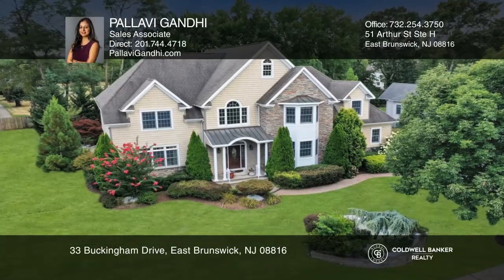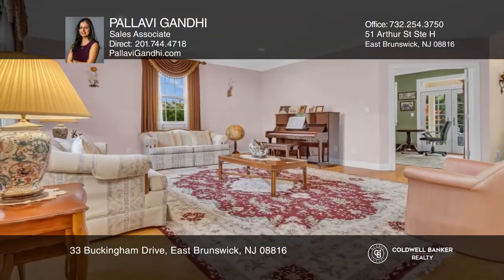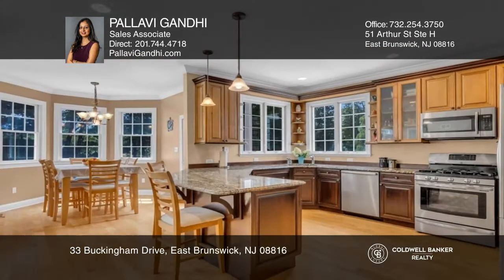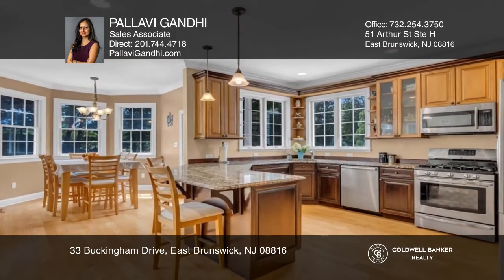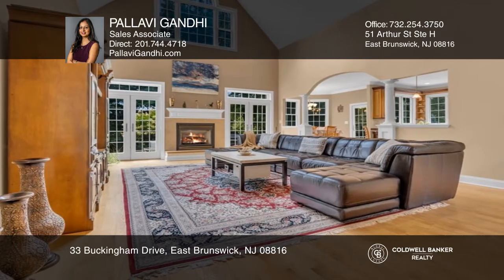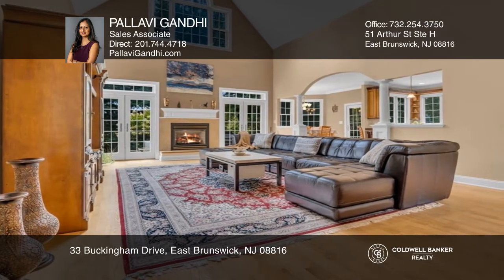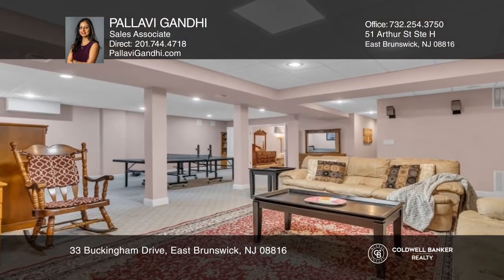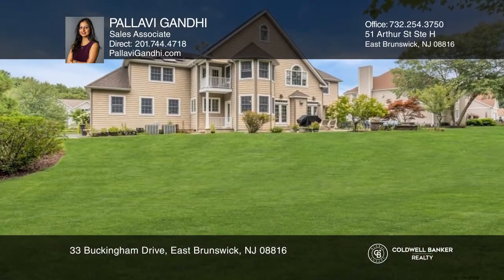33 Buckingham Drive East Brunswick, NJ | ColdwellBankerHomes.com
33 Buckingham Drive, East Brunswick, NJ

Luxurious and beautiful North-facing colonial home in one of the most sought-after neighborhoods in East Brunswick, Buckingham Estates. This home sits on a half-acre lot and features four bedrooms with four full and one half bath, a fully finished basement and finished three-car garage. The large tw